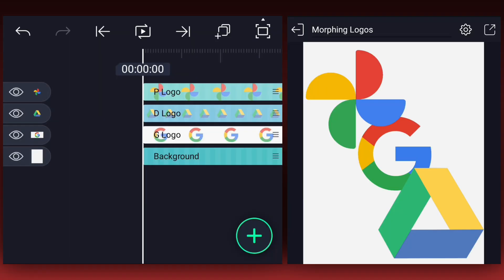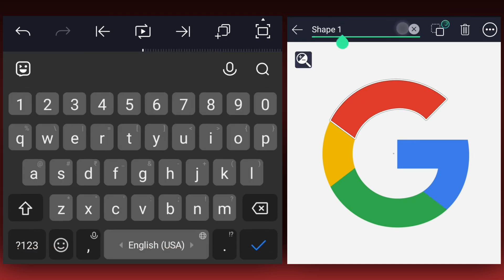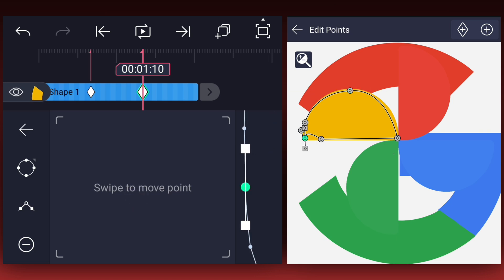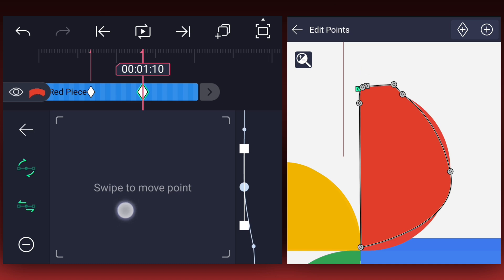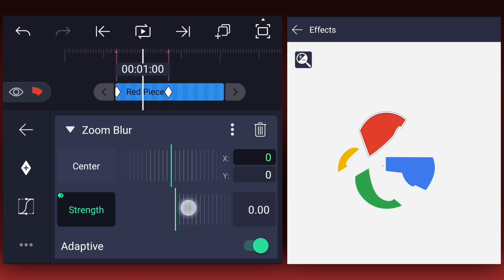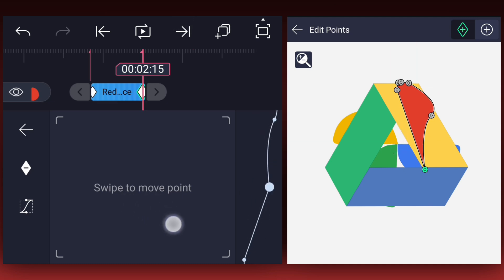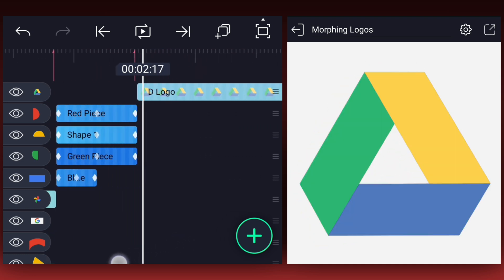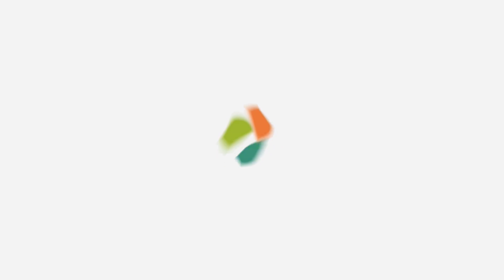How to Morph Logos (Alight Motion Tutorial)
🔹 In This Video, You’ll Learn:

How to Create Logo Morphing Animation!
I'll Show You How You Can Create This Cool Logo Morphing Animation Using Your Smartphone With Alight Motion Application.

Aspiring Filmmakers
Content Creators
YouTube Enthusiasts